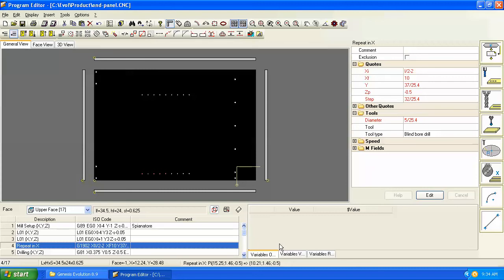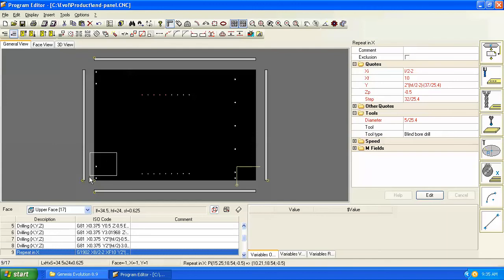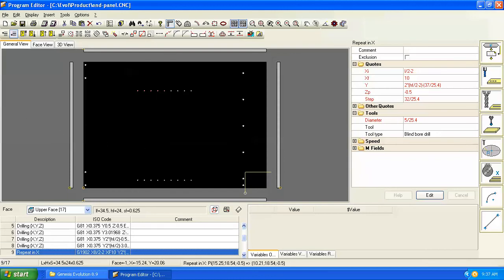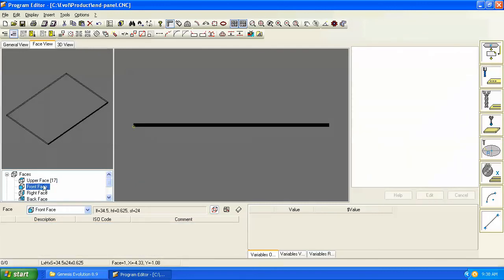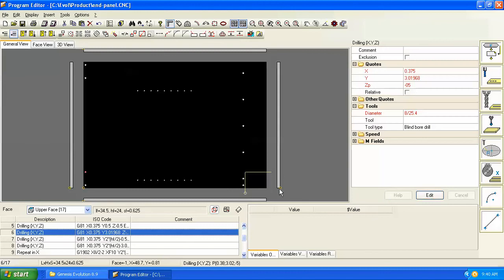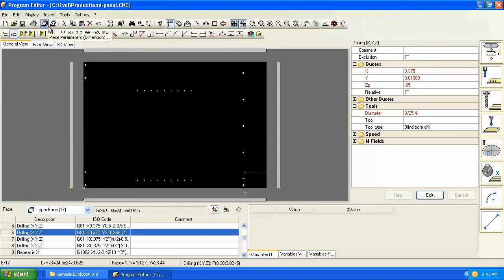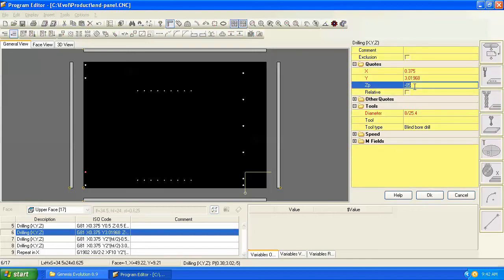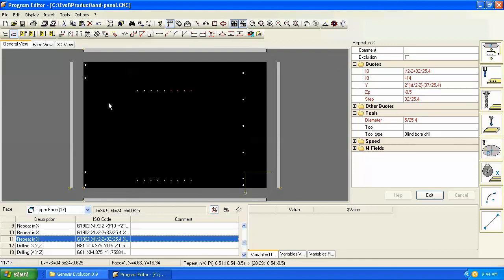GenEvo Intro 06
Introduction to the Program Editor.  Preview the interface and different views.